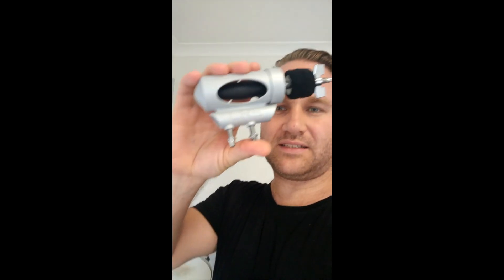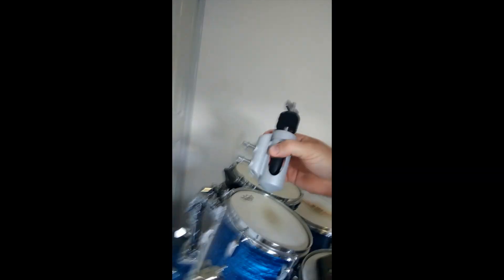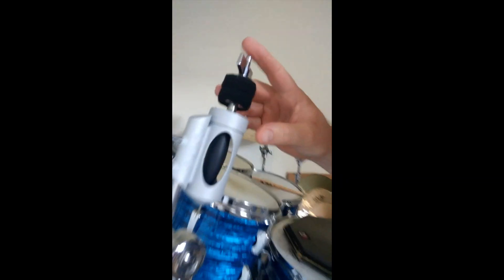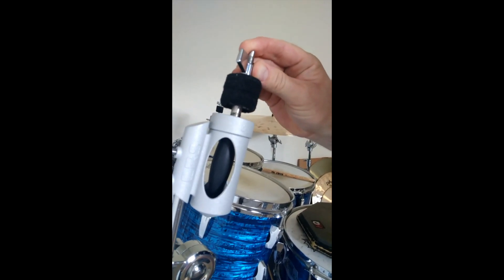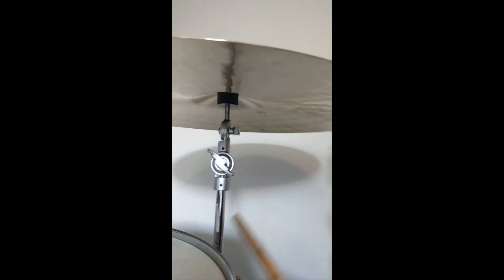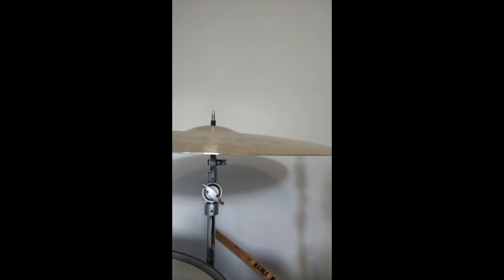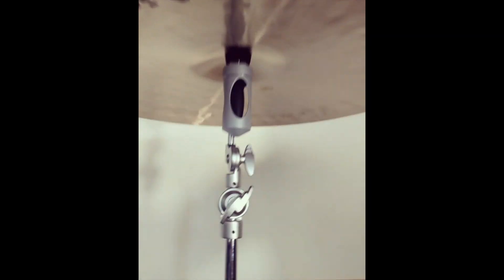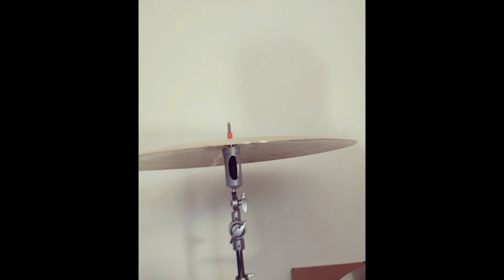Instagram review of the Cymbal Resnonance System (CRS) by Rolf Wam Fjell.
Rolf has been a drummer for Hillsong Church Australia fore many years and are also a sought after drummer when hi is home in Norway. He is an extremely versatile drummer and have an energy and creativity from heaven!

"Excellence (to me) is the sum total of all the small details you go out of your way to nail. The CRS system is one of those small details. Maybe most people don't notice / hear it - but in my case, speaking as a professional drummer, the ones that take serious notice of the smallest details usually sit on the largest budgets... AND also in my case, speaking as a worship drummer which is (for me) 9 times out of 10 in a volunteer capacity, I believe that the King of Kings takes notice of a heart of excellence, and I really want His attention ; )"